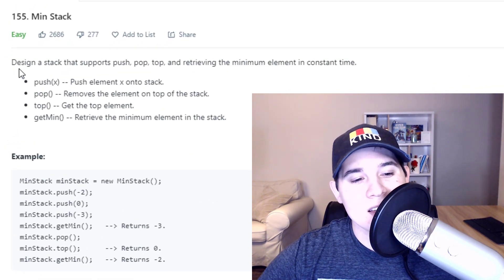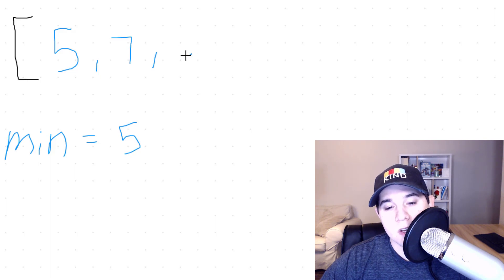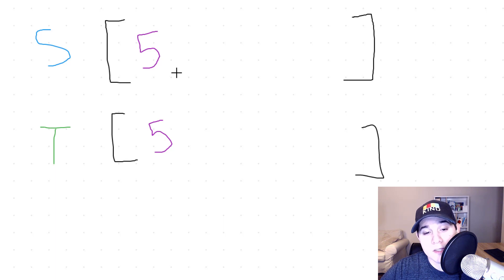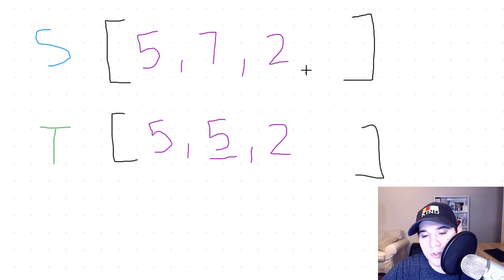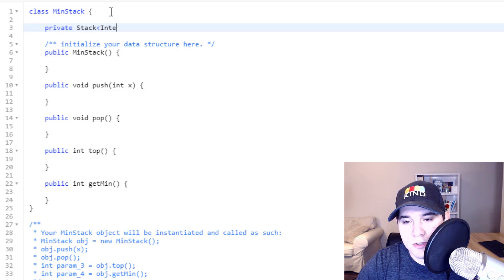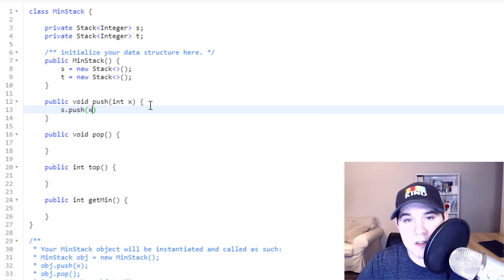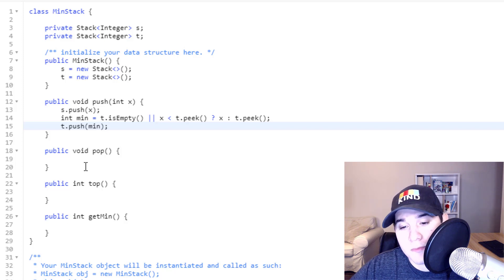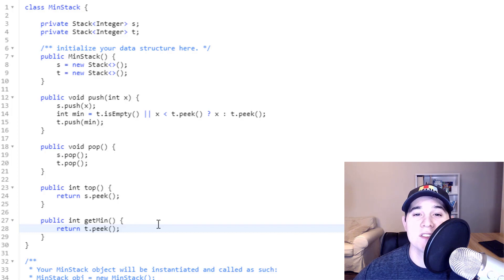Amazon Coding Interview Question - Min Stack (LeetCode)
Here is a step by step explanation of a stack based problem asked at many top tech companies!

The problem "Min Stack" has been a popular interview question for a long time now asked at top tech companies including Amazon, Google, Bloomberg, and Apple. For this problem, we must extend the functionality of a stack (LIFO) and allow for constant time lookup for the minimum element in our stack.

A common pitfall for this problem is to keep track of the minimum element with a single variable; however, that will not work in the scenario we pop our minimum element. What we must do is create a second stack that keeps track of our minimum every time we add a new element into our original stack.

The time complexity is constant time O(1) and our space complexity is O(N) where N is the number of elements in our stacks.